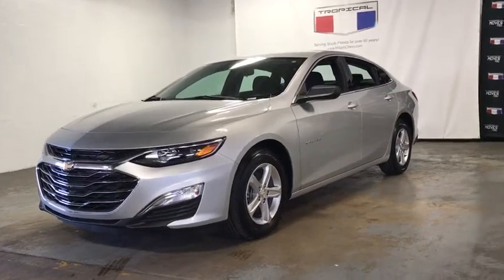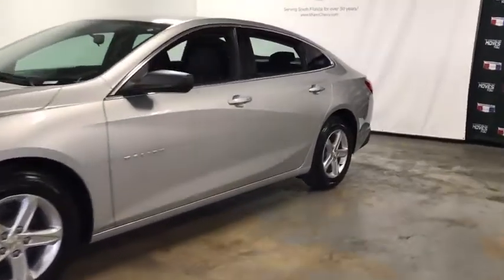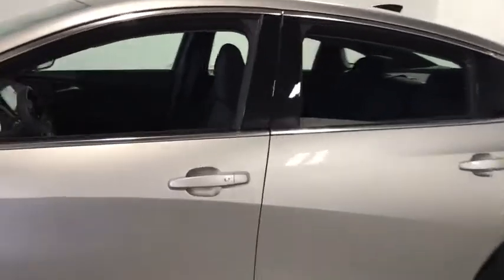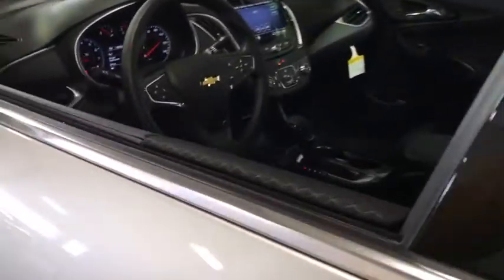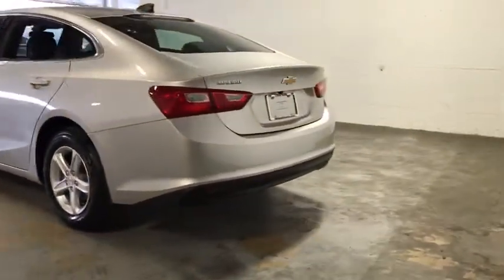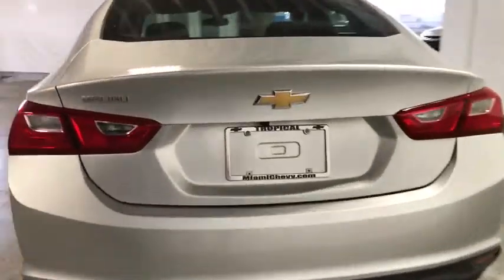2021 Chevrolet Malibu Miami Shores, Aventura, Miami Beach, Miami Lakes, Miami, FL MF065973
Silver Ice Metallic New 2021 Chevrolet Malibu available in Miami Shores, Florida at Tropical Chevrolet. Servicing the Aventura, Miami Beach, Miami Lakes, Miami, FL area.

Tropical Chevrolet
8880 Biscayne Blvd

2021 Chevrolet Malibu LS 1LSbrFactory MSRP: $24,195brbrbr1.5L DOHC FWD CVTbr29/36 City/Highway MPGbrbrSilver Ice Metallic Price includes: $2500 - Chevrolet Consumer Cash Program. Exp. 03/01/2021 $500 - GM Targeted Purchase Private Offer. Exp. 04/30/2021 $750 - Chevrolet Select Market Conquest Purchase Program. Exp. 03/01/2021